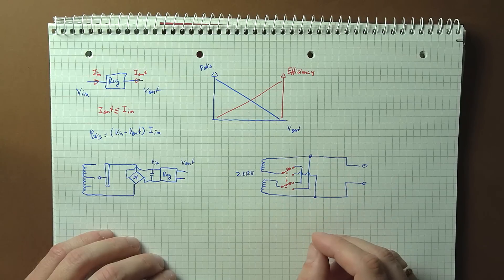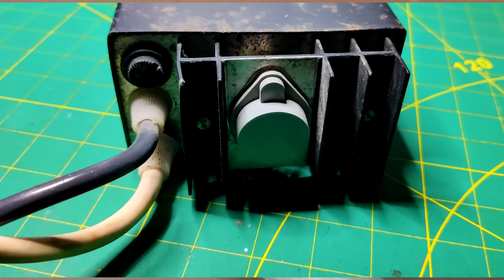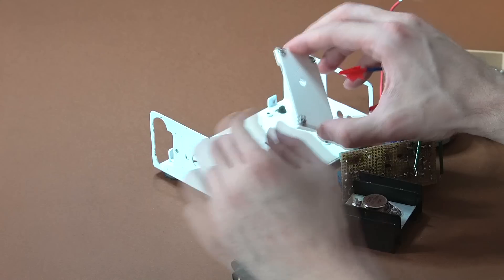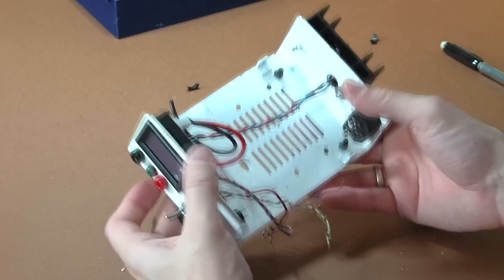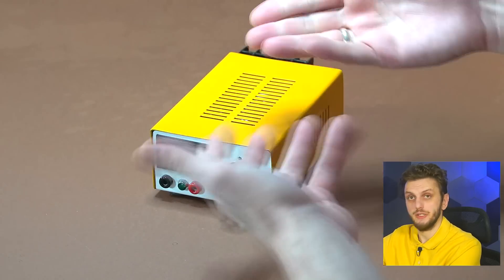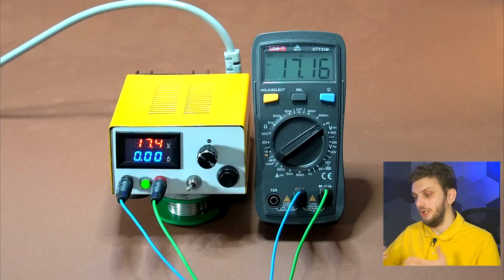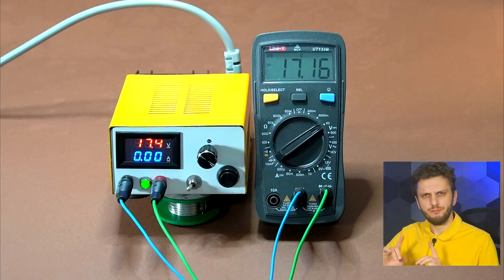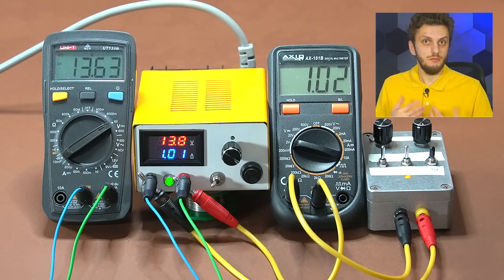DIY BenchSupply [2/2]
#189 In this video I continue working on my power supply by building and making the first tests; as with any design, nothing is perfect to begin with, some tweaks are necessary here and there, but at least it works.